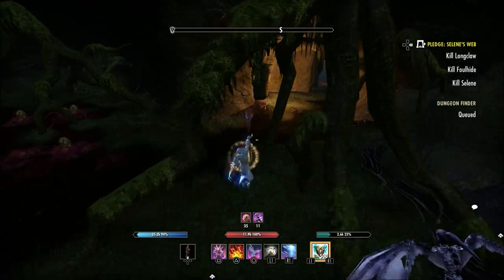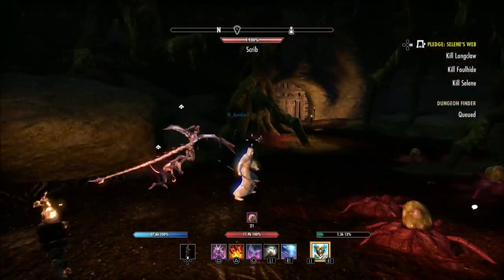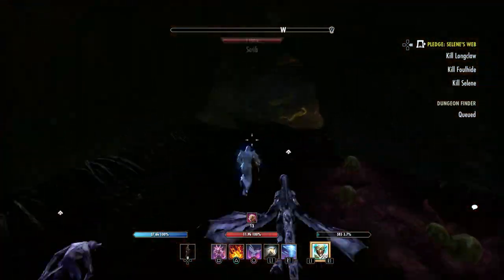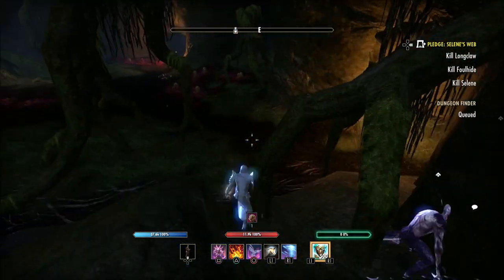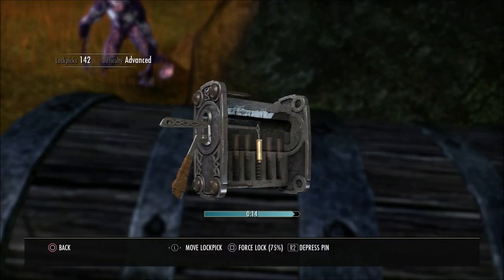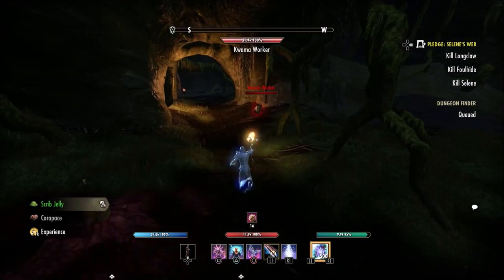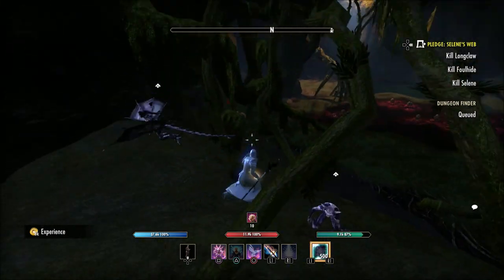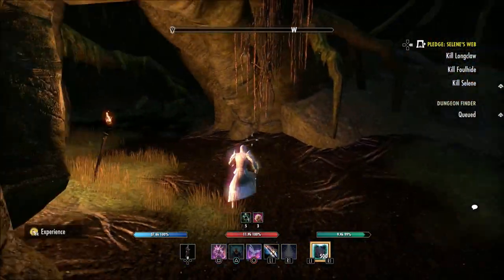The Elder Scrolls Online Patch Note Details February 5/2020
Today we received updates on PS4 and Xbox One for the eleder scrolls online. In this video I will give you all the details on the new update.